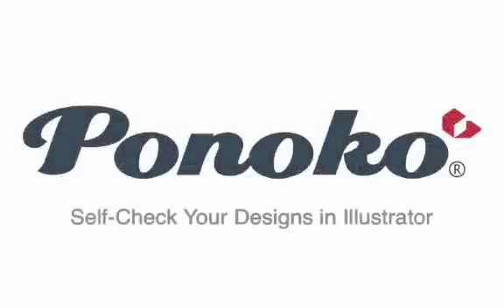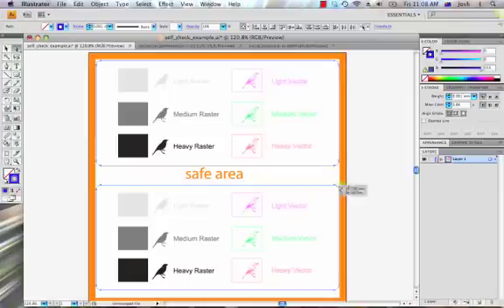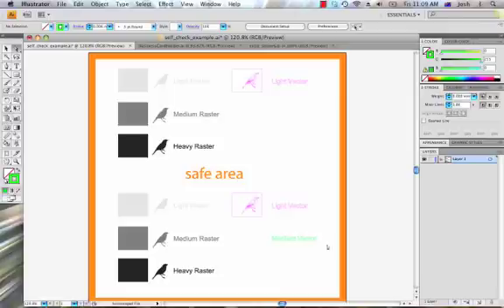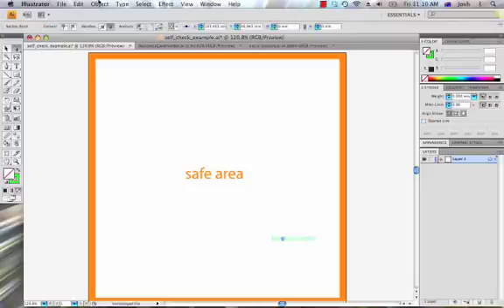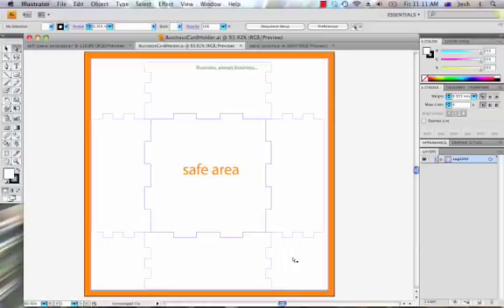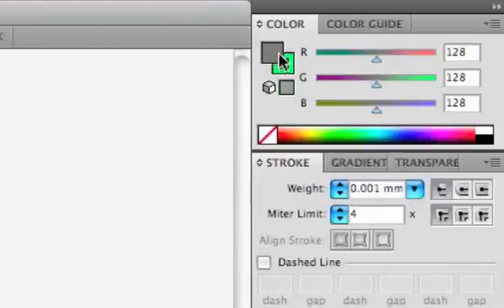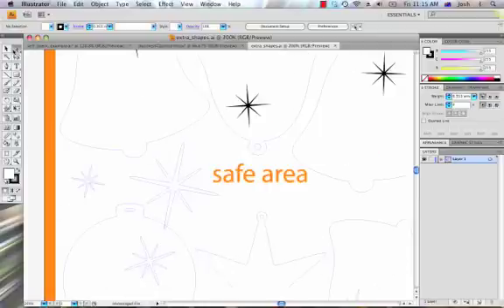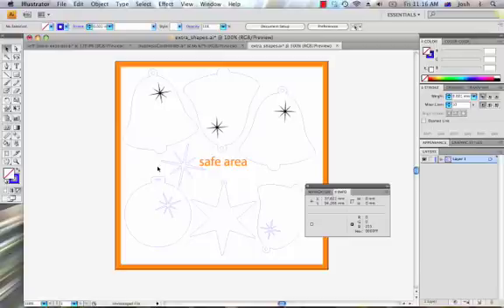Self-Check Your Designs With Illustrator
A video for Ponoko users, demonstrating a method of checking through the elements in a design file to ensure they're all correct - along with the common errors to look out for.